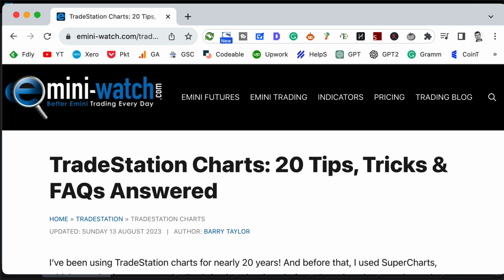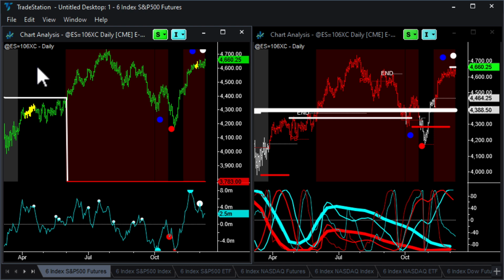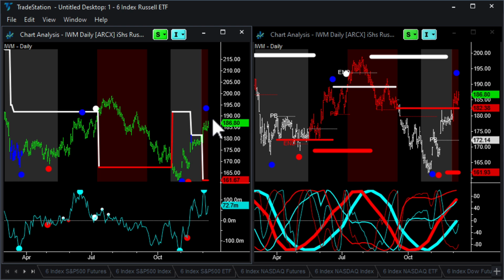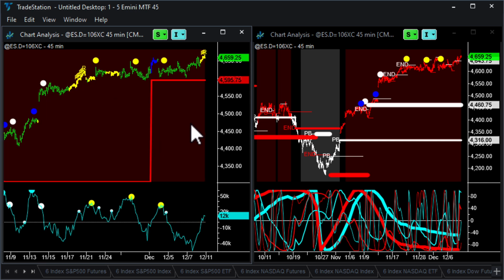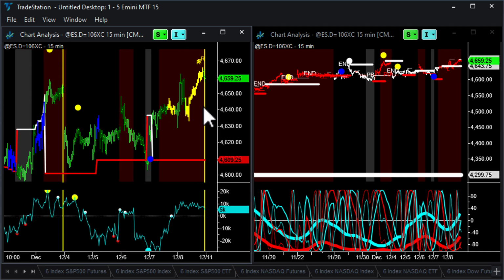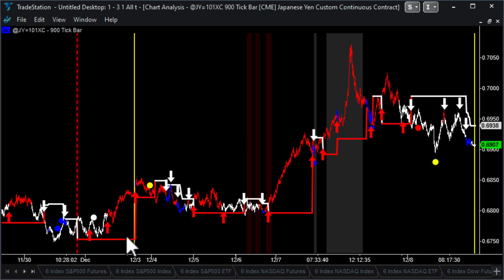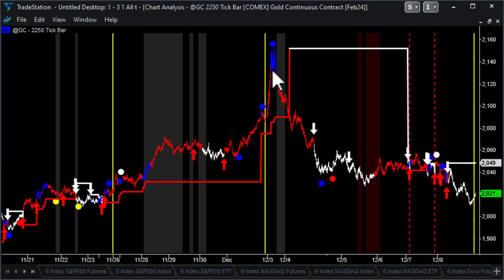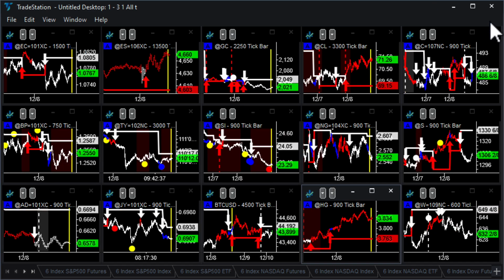Weekend Futures Market Recap - 10Dec23 - An Apology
An apology first and discussion of data corruption in TradeStation and how to fix it. Then we roll through the Emini charts and we've ratcheted up our critical Support to 4,644. Good luck with your trading next week.